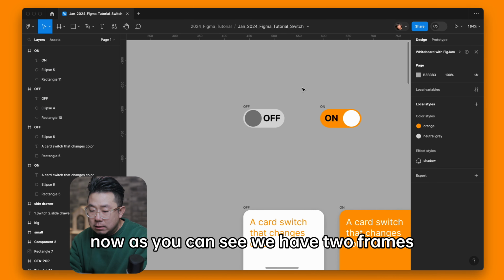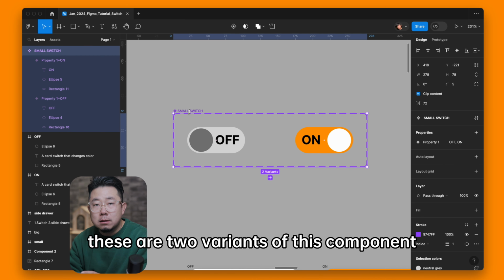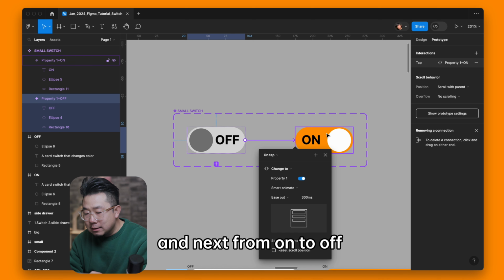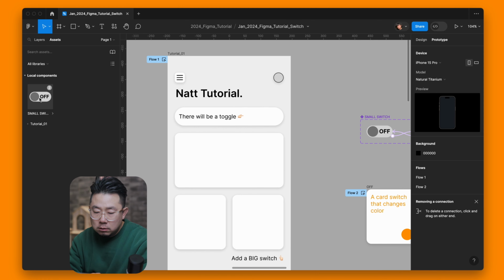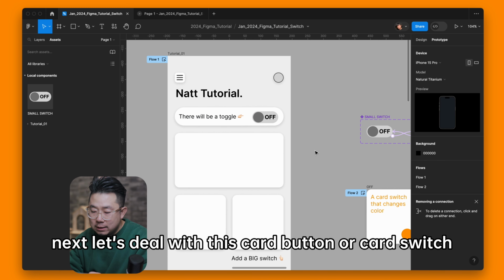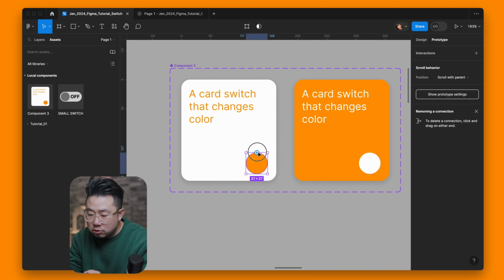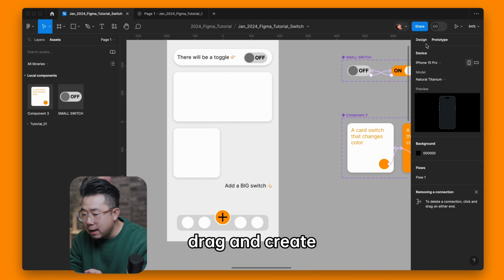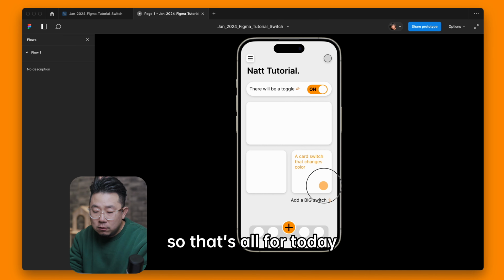How to create switch in figma [for beginners]